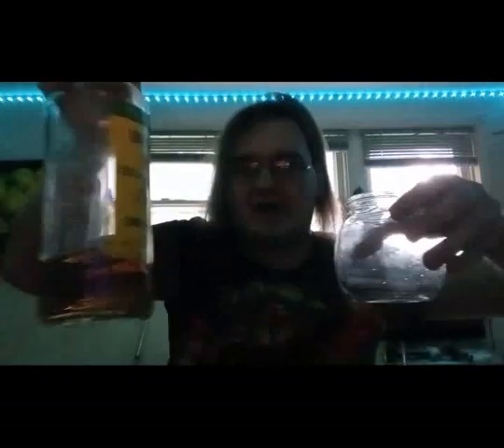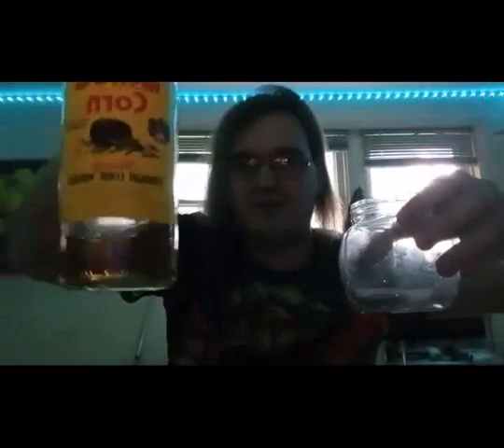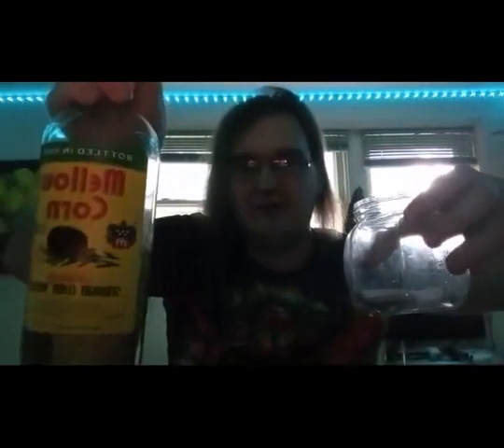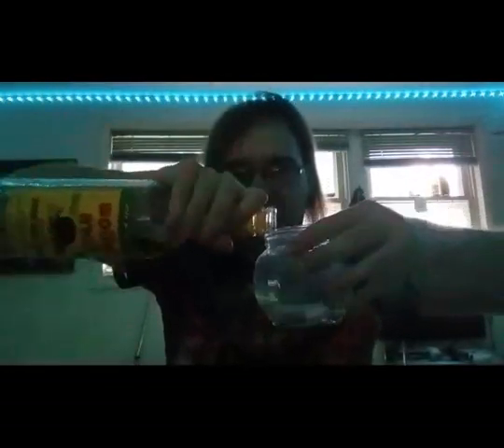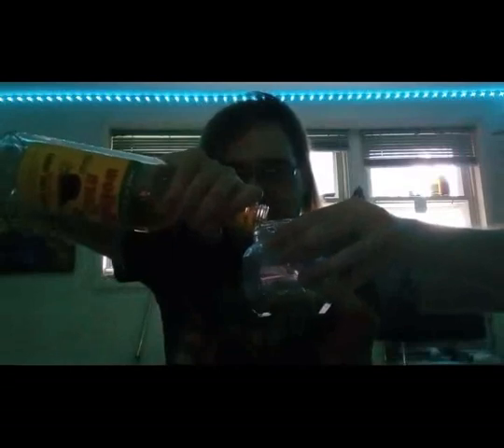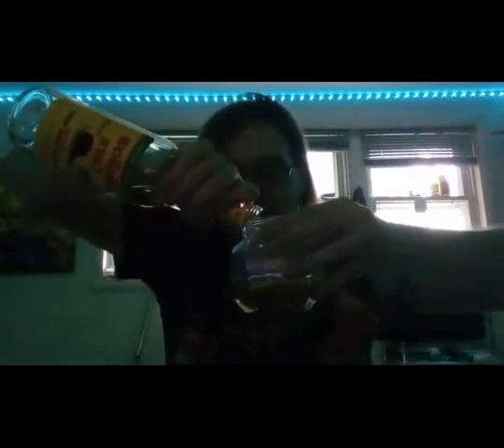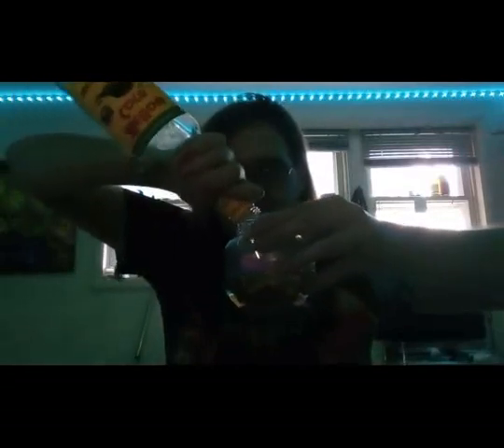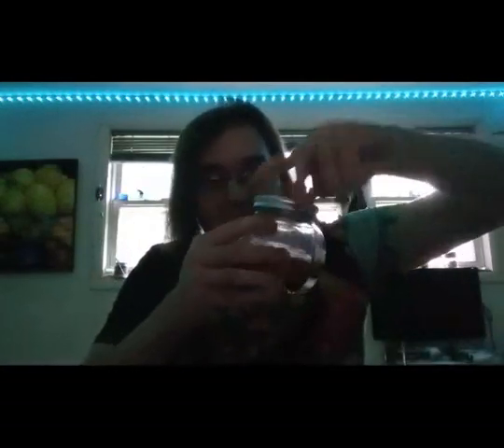Qayinite Ritual Against Enemies